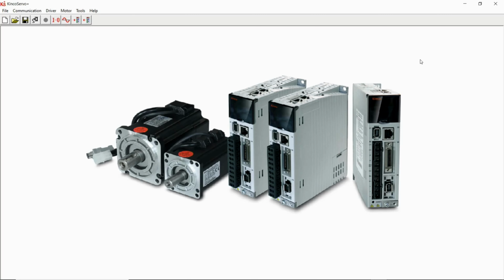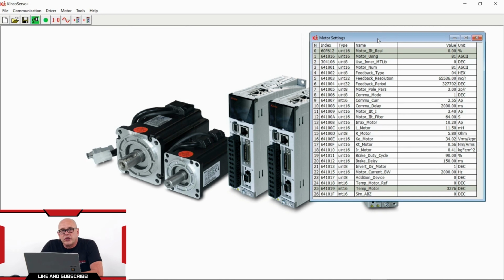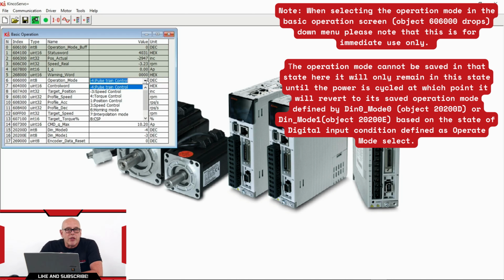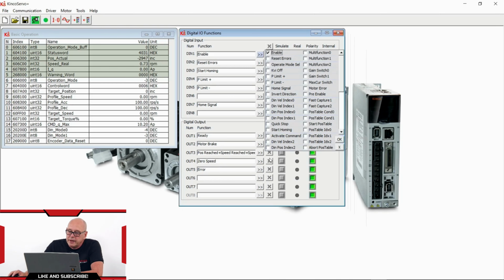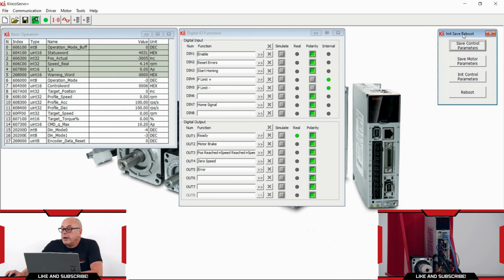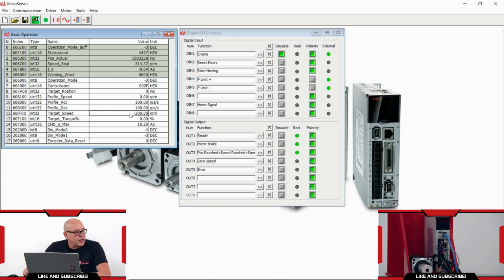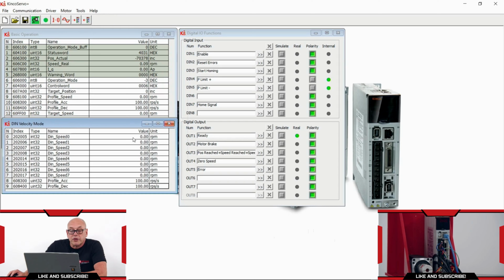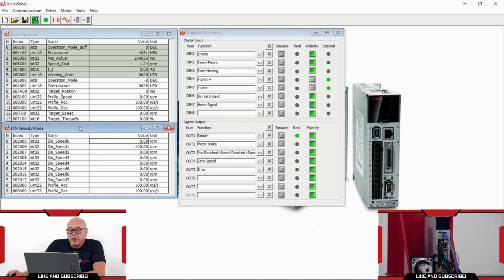Kinco Servo Plus Tool: A Step-by-Step Guide to Configuring Your Servo Tool for Optimal Performance!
If you're looking for a comprehensive guide on configuring your Kinco Servo Plus Tool, you've come to the right place.🙌
In this video, we'll walk you through the process of setting up your Kinco Servo Plus Tool step-by-step.💻

Also, follow us on other social media to get even more content!📱

Are you interested in our in-house studio? Visit the contacts below.📸

Introduction to Kinco Servo Plus Tool [00:00]
Establishing Communication with the Drive [00:52]
Overview of Kinco Servo Tool Features [01:30]
Motor Settings and Configuration [02:07]
Basic Operation and Control Modes [03:06]
Understanding Digital I/O [05:20]
Simulating Digital I/O [06:11]
Error Display and Troubleshooting [06:44]
Saving Parameters and Rebooting [07:28]
Target Speed Mode [08:14]
Analog Speed Mode [09:41]
DIN Speed Mode (Digital Input Velocity) [10:41]
Conclusion [12:21]